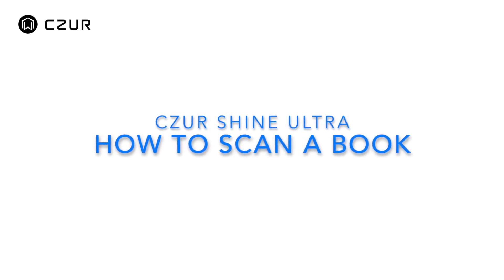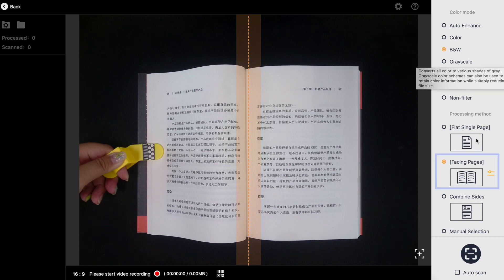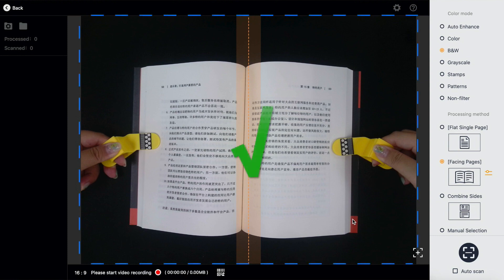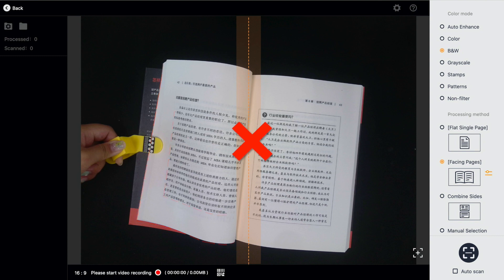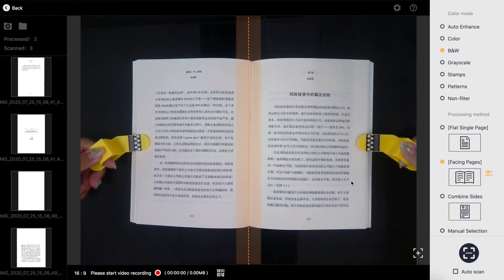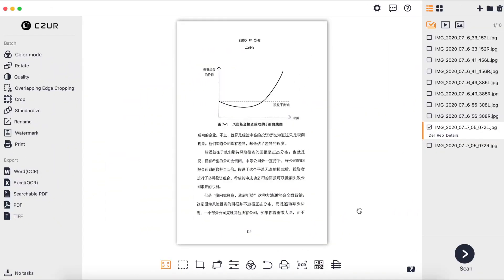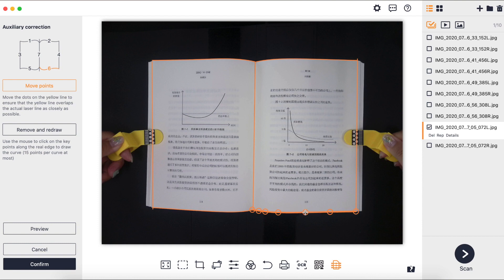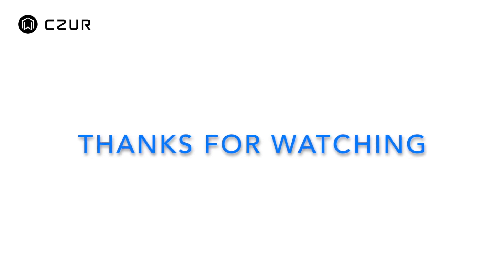Smart Book Scanner Czur Shine Ultra | Instruction / Manual | MARKER.si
Smart Book Scanner Czur Shine Ultra | MARKER.si

Vedno pri roki  📞 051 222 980 🍀 Bogata ponudba in konkurenčne cene.✔️
How to scan with Czur Ultra Shine Scanner? The product can be used on a table and its simple design makes it easy to maneuver around when needed.

✔️ High-Speed Scanning
Each scanning takes as fast as 1 second
✔️ Adjustable & Foldable
Adjusts to multiple heights - providing up to A3 scanning area; Foldable arm to meet portable demands
✔️ High Clarity & Remarkable Details
Features a 24 Megapixel camera for capturing ultra high definition images up to 5696 x 4272 pixels  *Applicable to Shine Ultra Pro ONLY
✔️ Auto-Scanning
Programmed page turning detection and time interval allows auto-scanning after page turning
✔️ Built-in ABBYY® OCR
Creates searchable PDFs and editable Word and Excel files for a lifetime free. Recognizes more than 180 languages